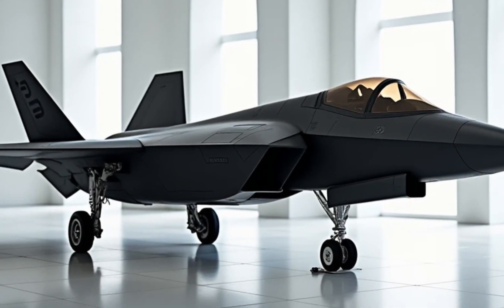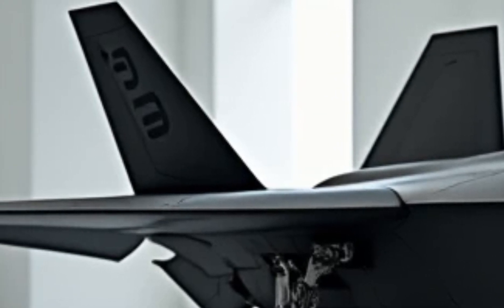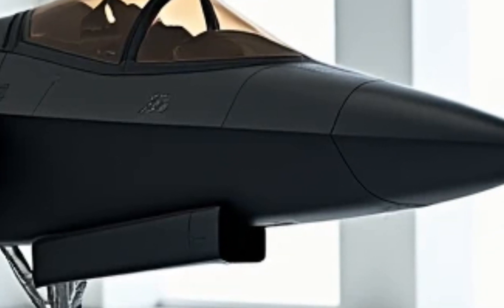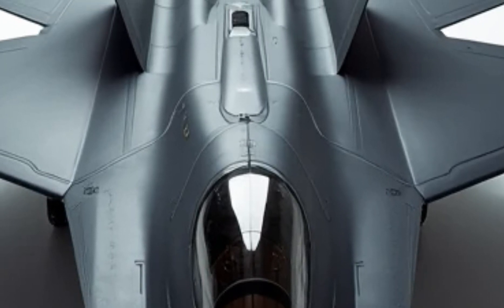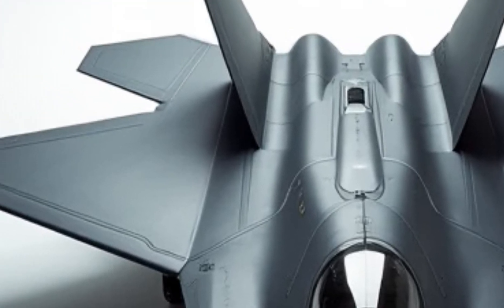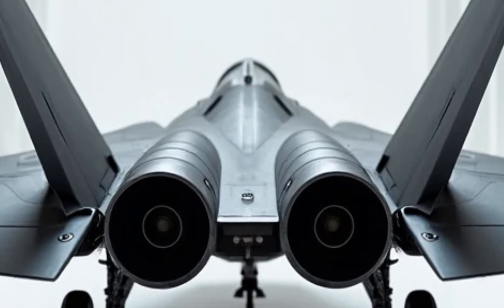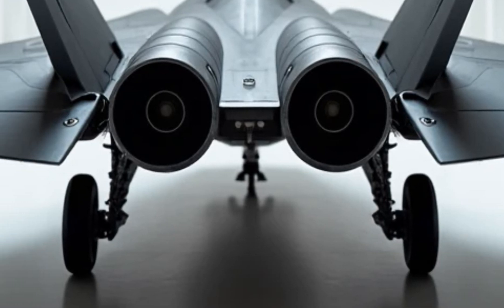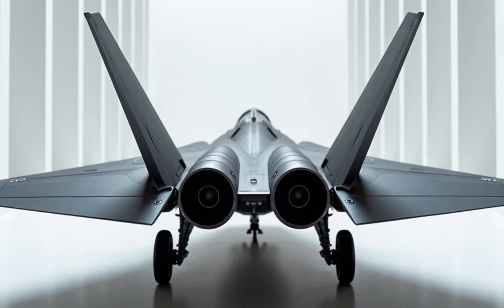Lockheed Martin F-22 Raptor – The Ultimate Air Superiority Fighter!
The Lockheed Martin F-22 Raptor is a masterpiece of modern aviation—stealth, speed, and unmatched agility. In this video, we dive into its exterior design, high-performance capabilities, and advanced cockpit features. Don’t miss this look at the world’s most advanced fighter jet!

F-22 Raptor, Lockheed Martin F-22, fighter jet review, stealth aircraft, supersonic jet, military aviation, advanced fighter jet, thrust vectoring, supercruise, air dominance, F-22 cockpit, modern warfare, US Air Force, 5th generation fighter